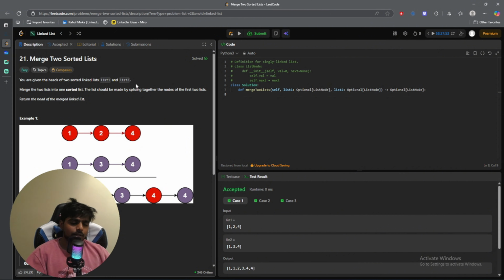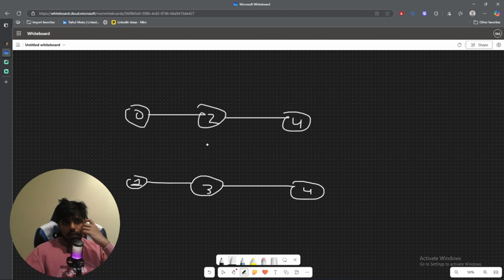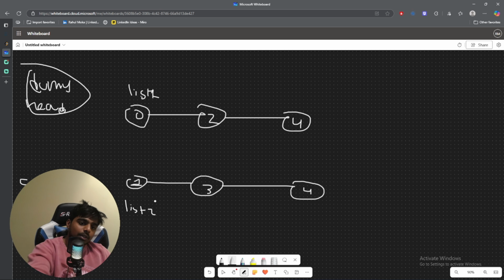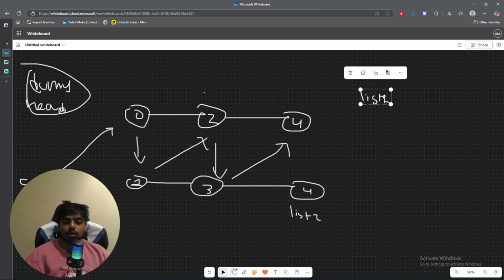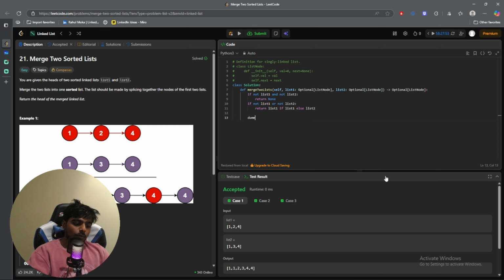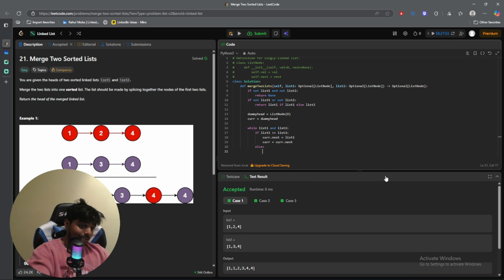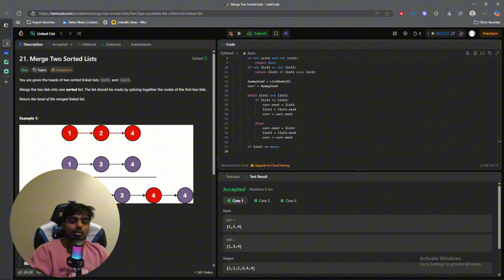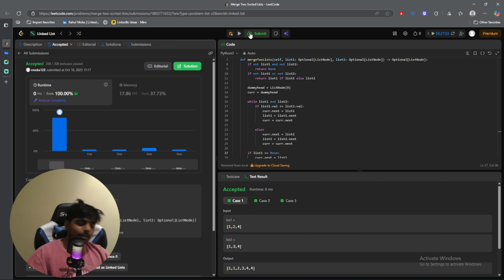LeetCode 21 Merge Two Sorted Lists